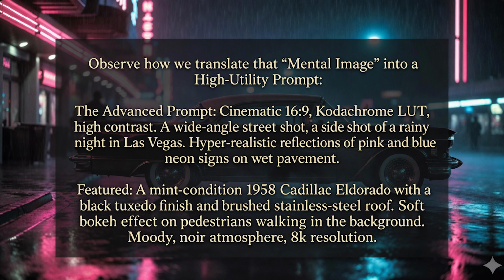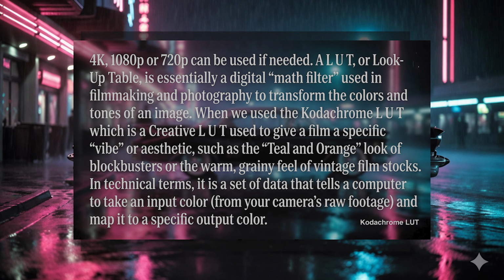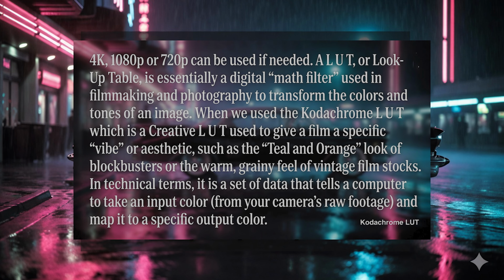AI Filmmaking Masterclass 1. ND-AI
Mastering the Art of the Prompt | AI Filmmaking Masterclass (Class 1)

Welcome to the inaugural session of the TVECOURSE: Advanced AI Filmmaking. In this premiere episode, five-time Emmy® Award winner Dr. A.G. Voss takes you into the "Director’s Chair" of the digital age. This series is designed to bridge the gap between traditional cinematic expertise and cutting-edge generative technology.

Today, we focus on the bedrock of AI cinema: The Art of the Prompt. You’ll learn how to move past vague descriptions and start "speaking the language of the lens" to maintain absolute creative control over your visual assets.
🎥 What You’ll Learn Today:

    The Philosophy of the Prompt: Why your prompt is actually your script, cinematographer, and lighting tech combined.

    Mental to Technical: How to translate a creative vision (like a 1950s Las Vegas night) into high-utility technical language.

    The Language of the Lens: Utilizing Aspect Ratios, Kodachrome LUTs, and Lighting Chemistry to achieve professional-grade results.

    The Iterative Workflow: How to "direct" AI like Gemini and Grok through refinements to capture the "Perfect Frame."

🛠️ Featured Tools & Concepts:

    Tools: Google Gemini & Grok (xAI)

    Technical Terms: Look-Up Tables (LUTs), Bokeh, Film Stock Emulation, and Key Frames.

    Universal Code: These architectural principles apply to any professional AI toolset you use.

📚 Resources & Links:

📖 The Tertiary Timeline – This series is inspired by the groundbreaking book.

🕒 Timestamps:

0:00 - Introduction by Dr. A.G. Voss
1:15 - The Philosophy: Prompt as Director
2:45 - Building a World: The 1950s Vegas Case Study
4:20 - Technical Translation: LUTs and Film Stock
6:00 - The Iterative Workflow: Moving toward the Perfect Frame
7:30 - Establishing your Key Frame for Class 2

"Class 1 is about vision. Class 2 is about movement. Practice your prompting tonight—the engine is waiting for your command."